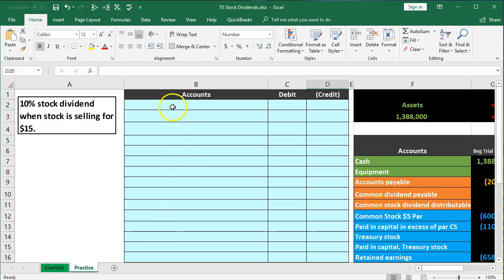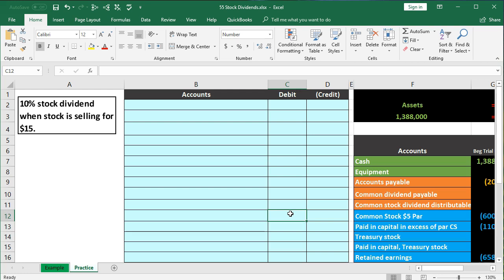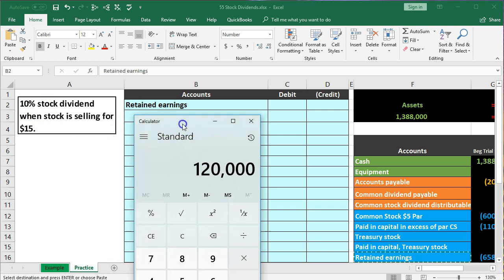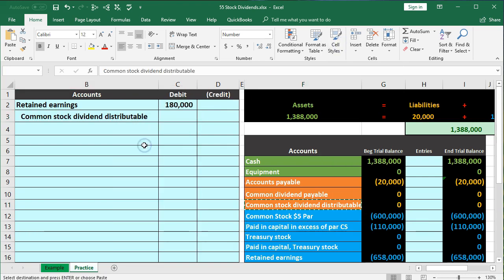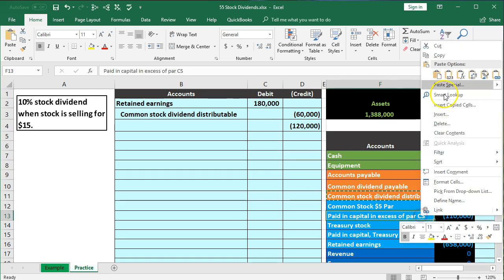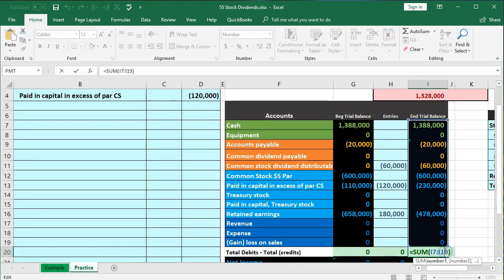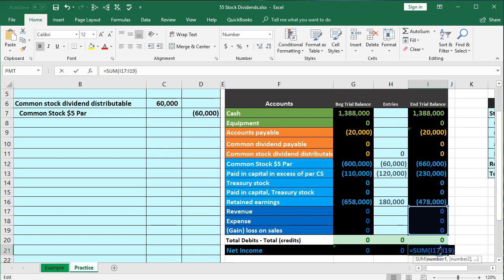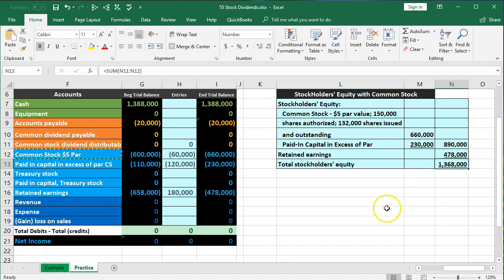Stock Dividends - Journal Entry To Record Stock Dividend Issued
Stock dividends are a type of dividend but instead of giving stockholders cash they are given common stock in the company. Dividends are similar to draws for a sole proprietor or partnership but there are some differences. Draws can differ from partner to partner and the partner generally has more say as to how much they would like to draw from the partnership. A dividend needs to be standardized, giving an equal amount to each share of stock. A stock dividend will result in a debit to retained earnings for the value of the dividend, the amount of shares times the market price, a credit to common stock for the par value with is the number of shares times the par value, and a credit to additional paid in capital for the amount the fair market value exceeds the par value.